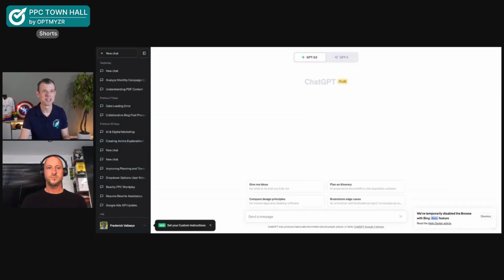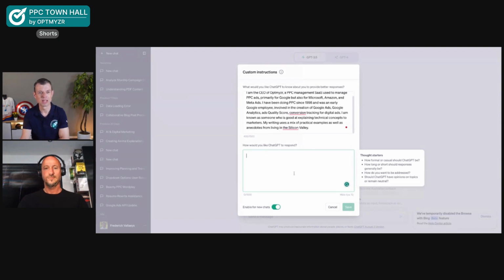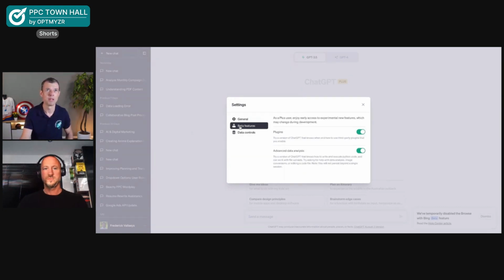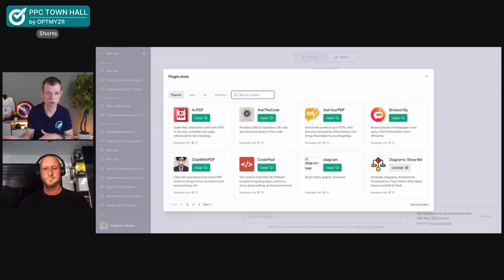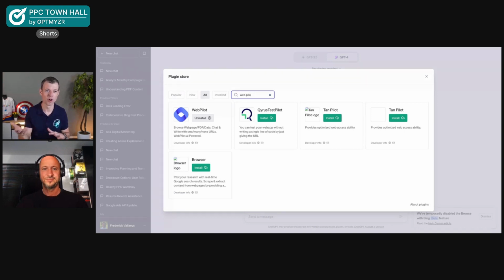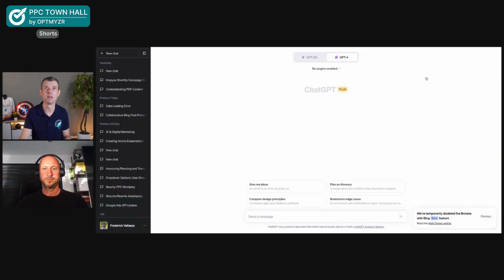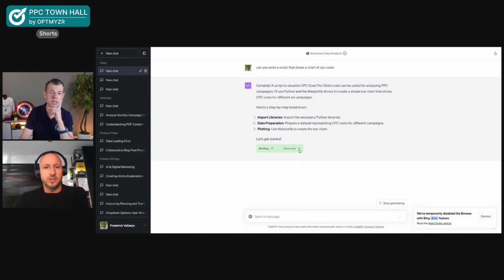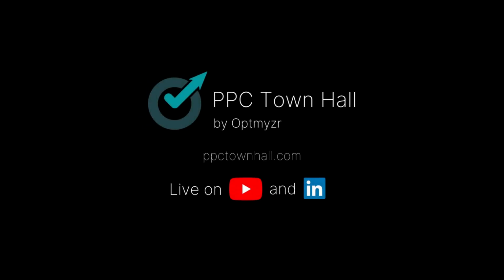Get Better Responses From ChatGPT With Custom Instructions | PPC Town Hall Shorts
► Get emails about future Town Halls